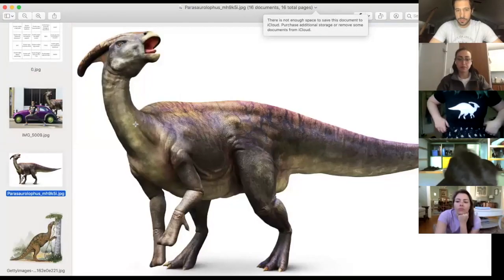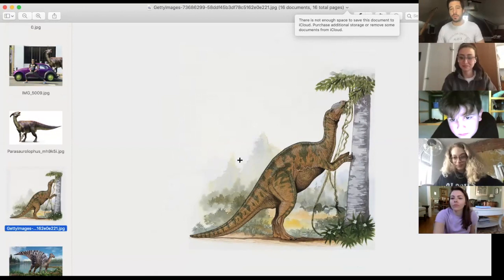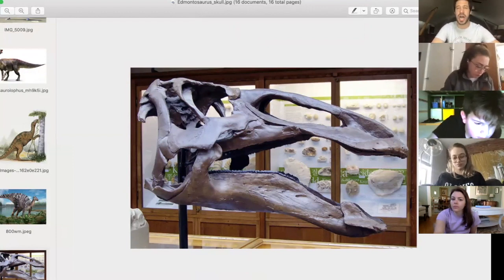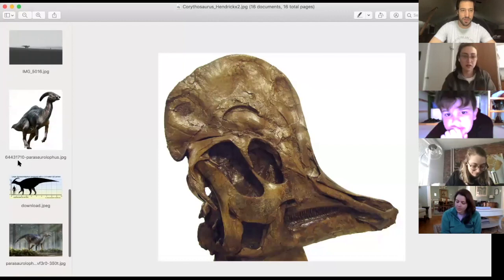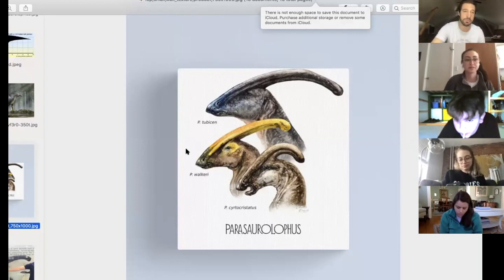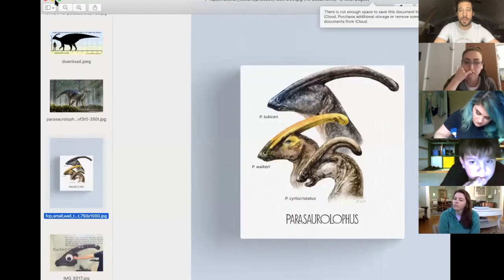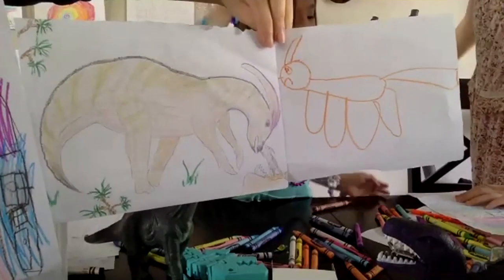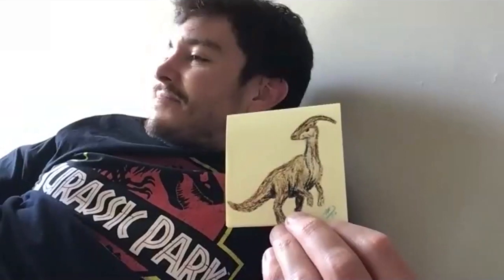Dinosaur 101 | DAY 10: HADROSAURIDS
It's Day 10 of DINOSAUR 101! Today we're talking about the herbivorous honkin' hadrosaurs, with a special focus on Hadrosaurus, Kristina's Corythosaurus, and one of my all-time faves, Parasaurolophus.